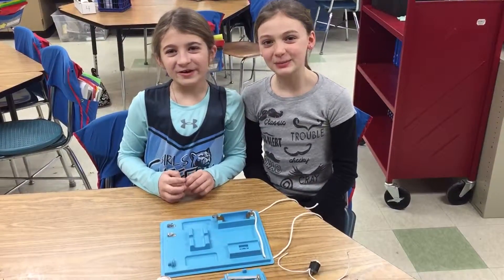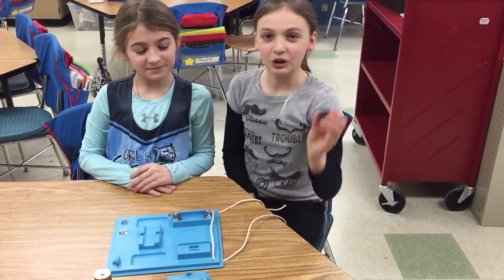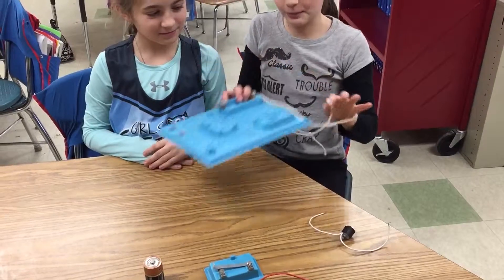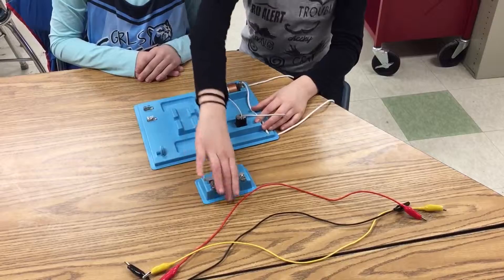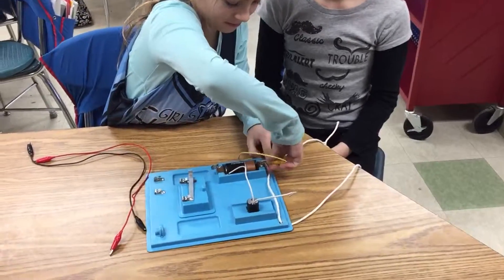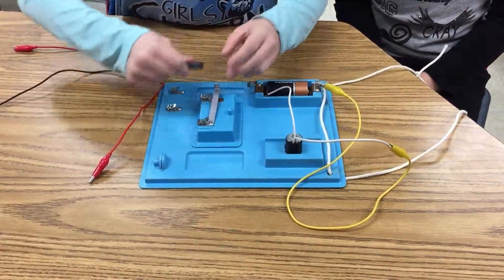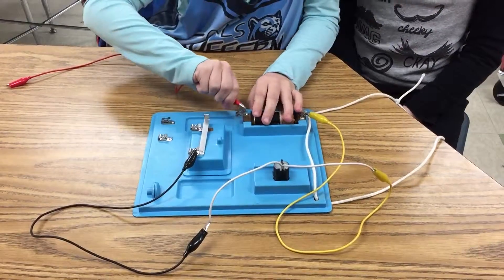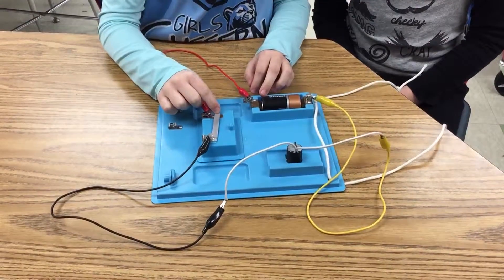Series Circuit Motor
Caitlin and Meredith demonstrate how to build a series circuit to run a motor.